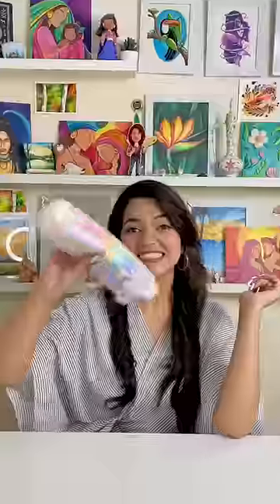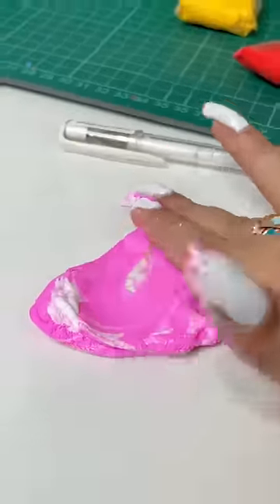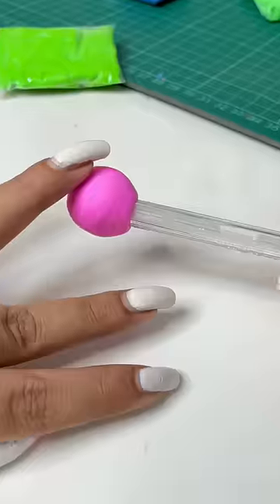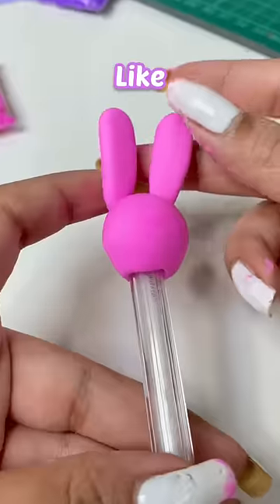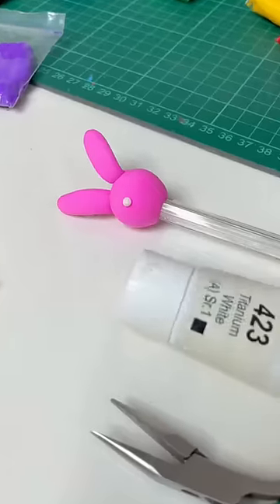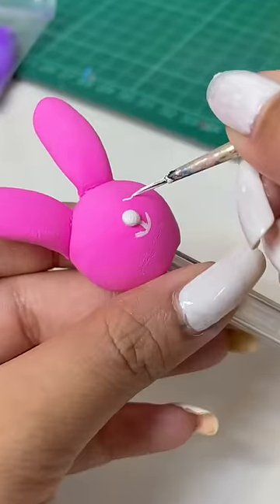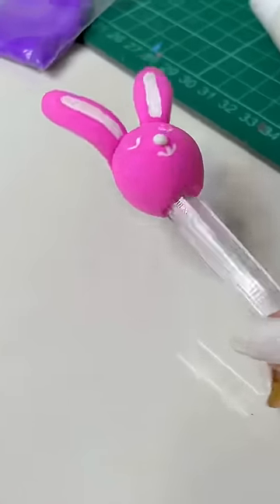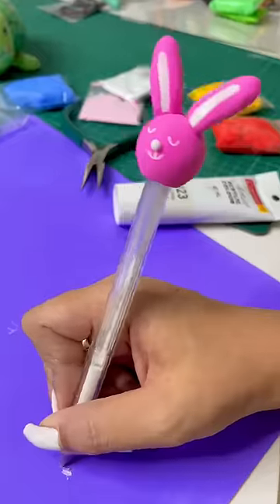Cutest Rabbit Pen DIY 🐰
I'm back with a new video 'Cutest Teddy Keychain DIY'.